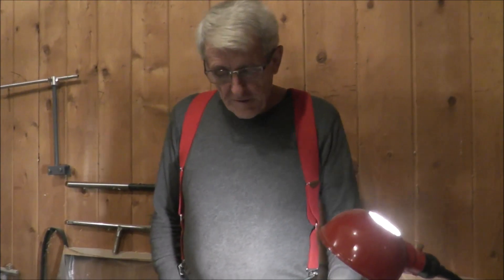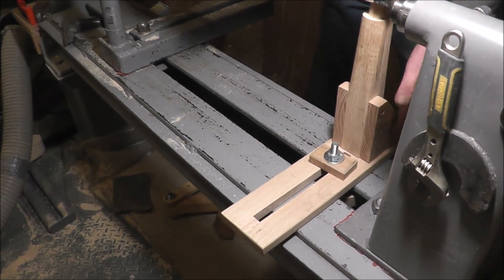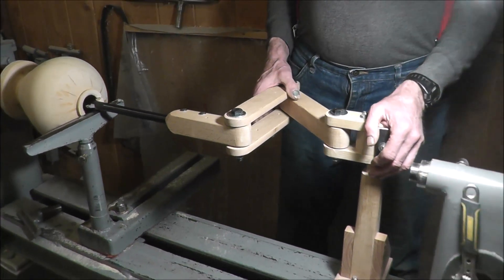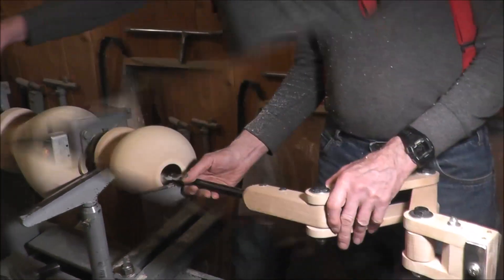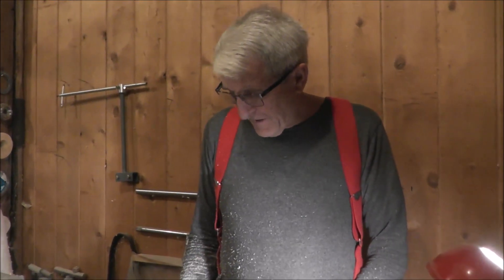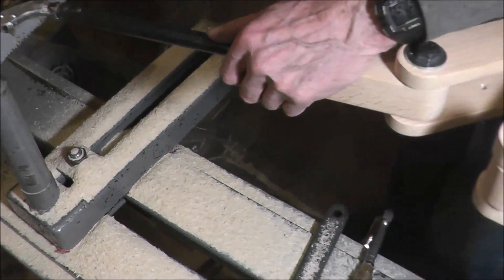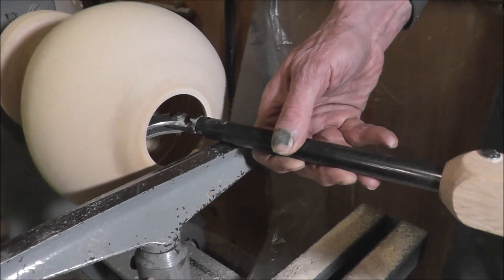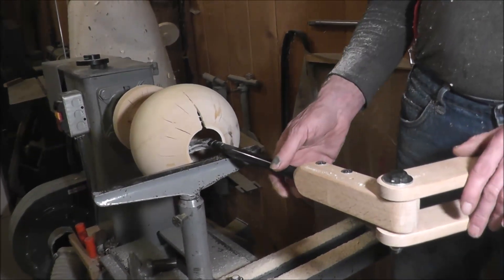DIY ARTICULATING ARM No. 2, demonstration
In this video I demonstrate the second low cost articulating arm for hollow tuning on the wood lathe that I have made.  It is easy to build and works very well. Pictures and basic plans are included. Two video's are also posted to show you how to construct one.